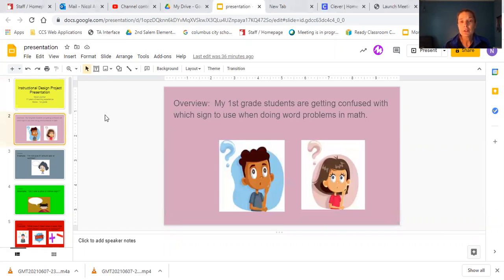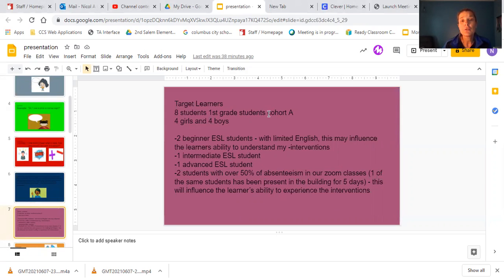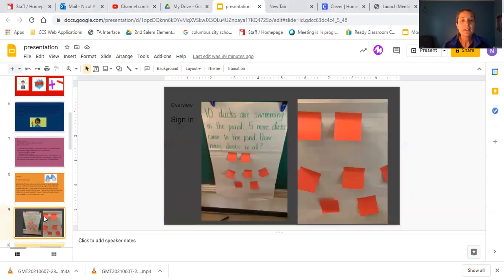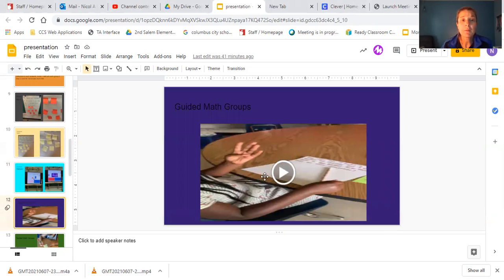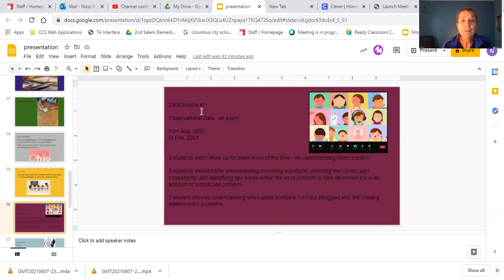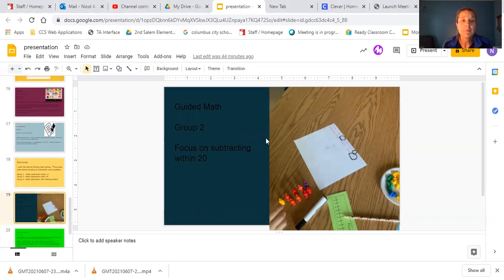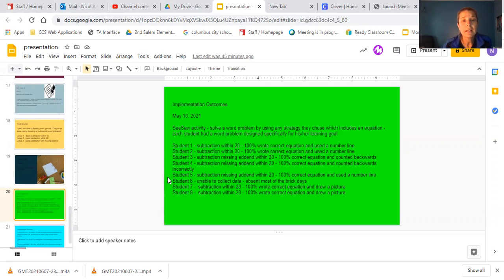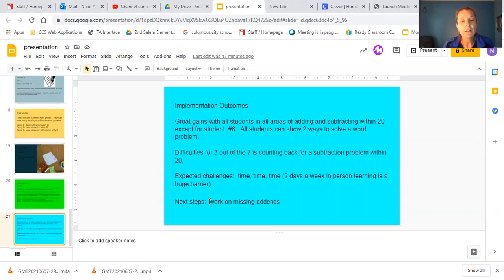zoom 0 1